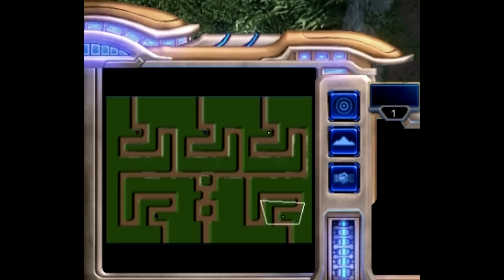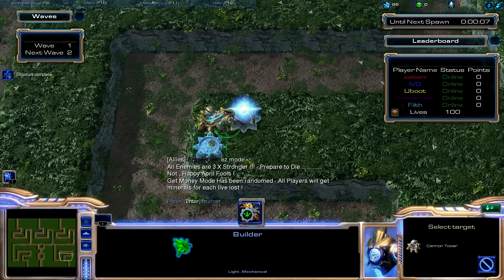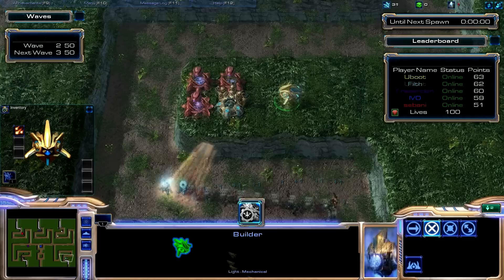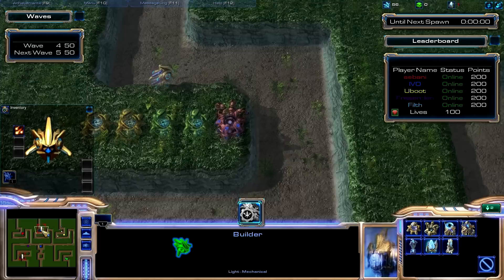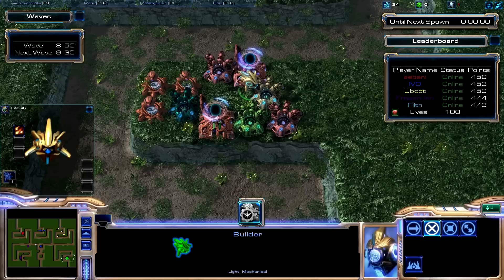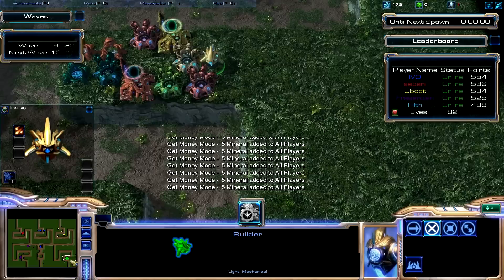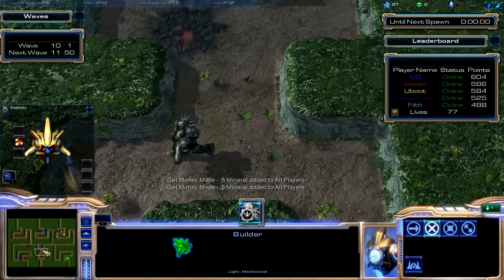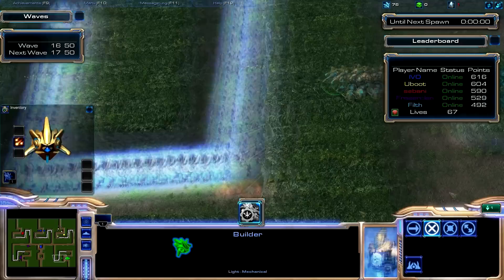Starcraft map reviews Rage TD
Starcraft map review: Today I will be reviewing Rage TD, It is one of the most played tower defense game! It is too hard on easy mode and we lost big but otherwise it is a great TD with some very nice mechanics! Enjoy!